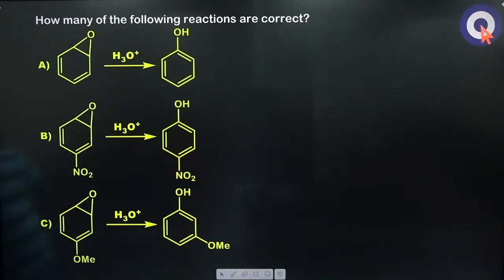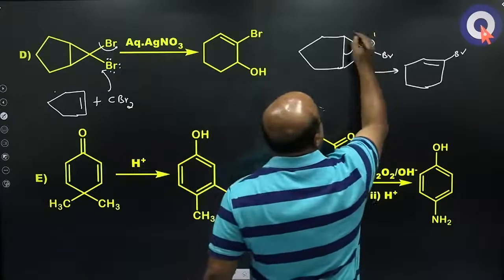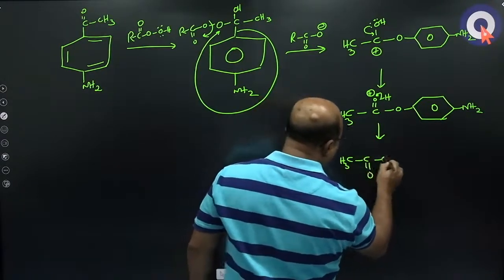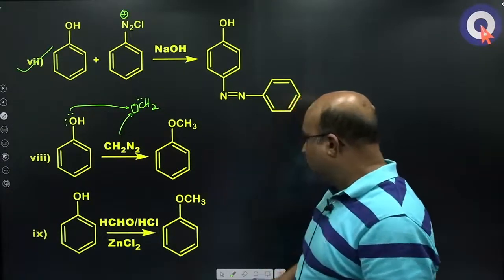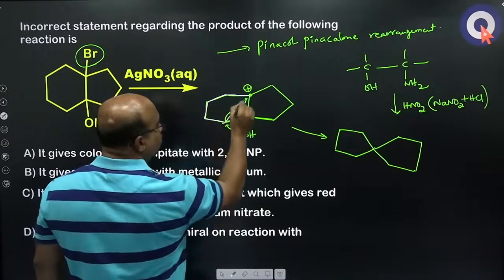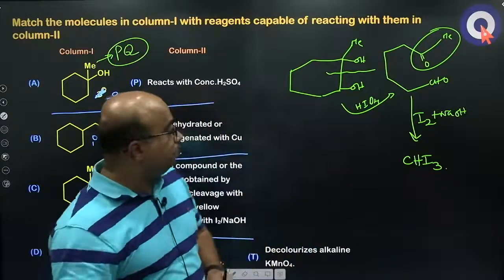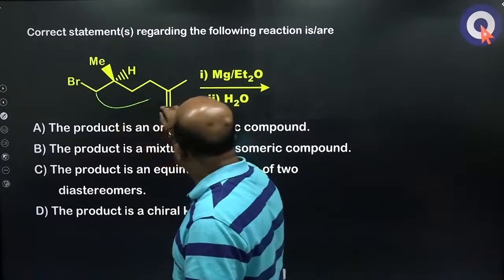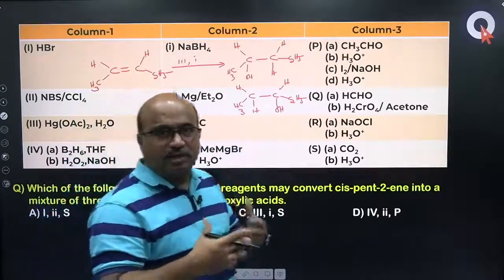Alcohols, Phenols & Ethers || JEE Advanced 2022 Chemistry revision || Sanjeevi myclassroom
Alcohols, Phenols & Ethers   ||  JEE Advanced 2022    ||  Sanjeevi myclassroom, Visakhapatnam